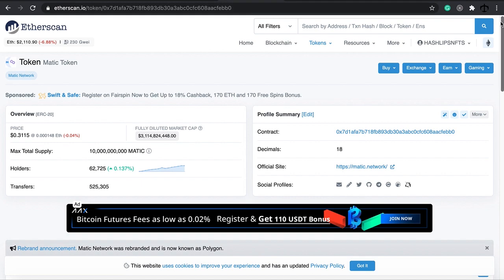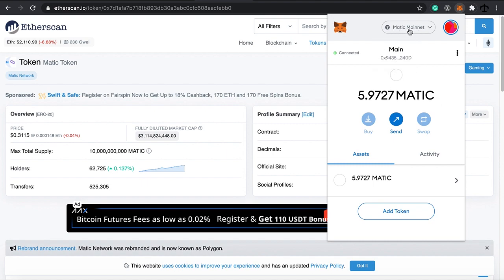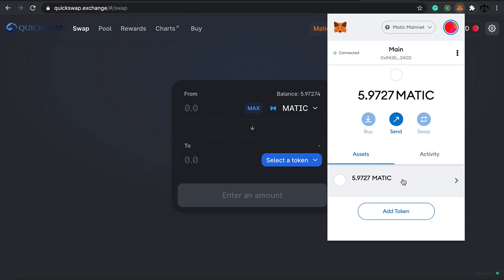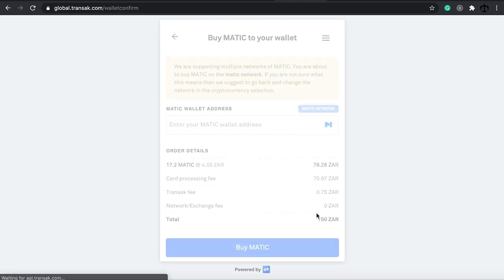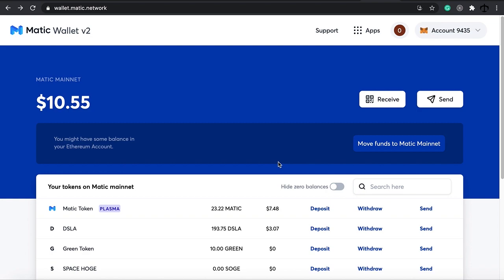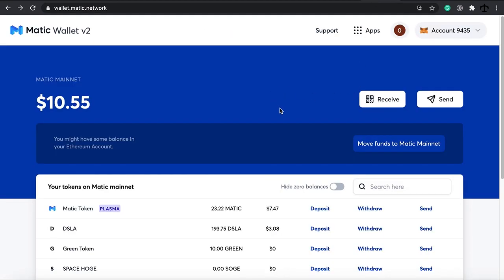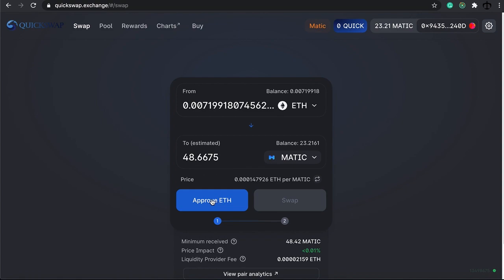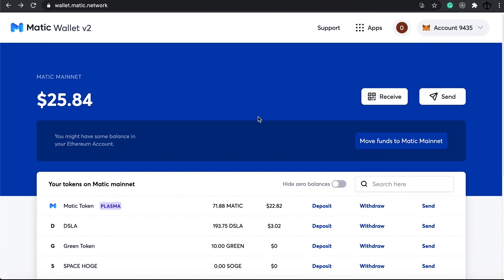How to buy MATIC tokens on the Polygon network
Today I will be showing you how to buy MATIC tokens on the Polygon/Matic network.